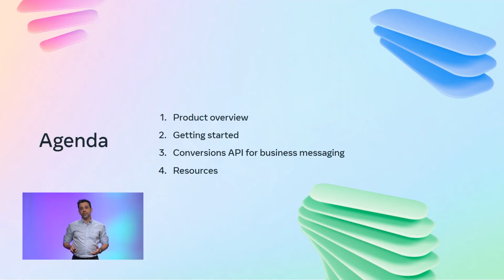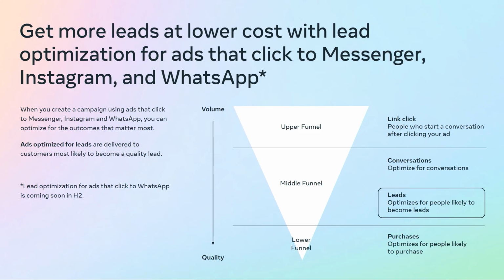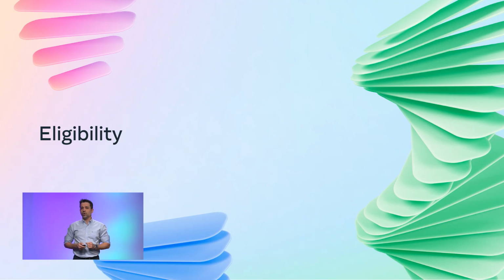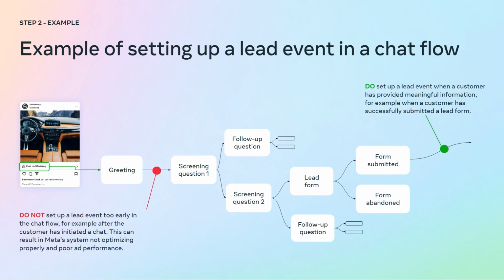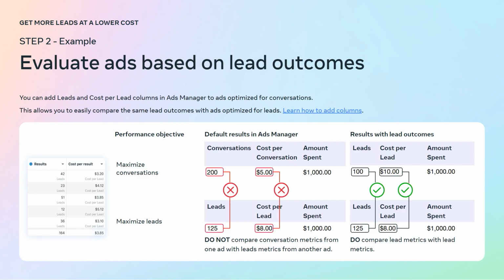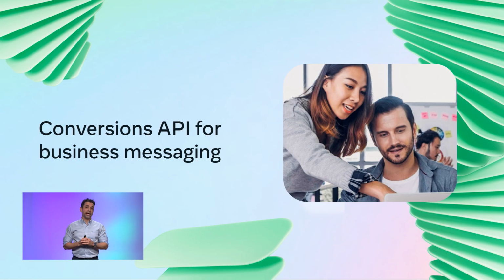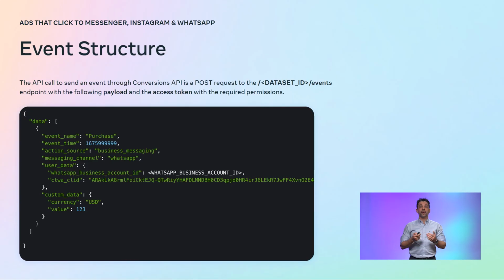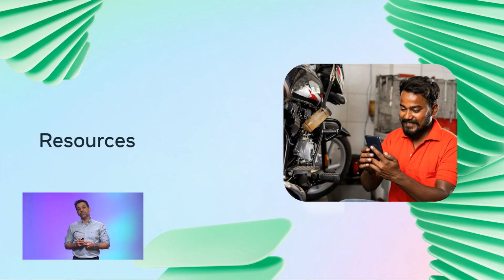CTX LO session at Conversations 2025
Click-to-Message Ads optimized for Lead Generation